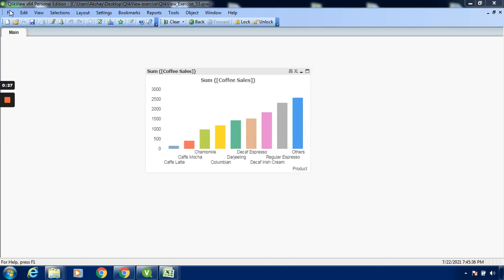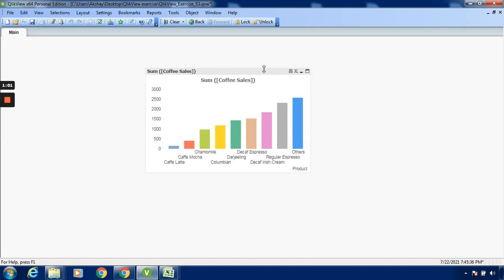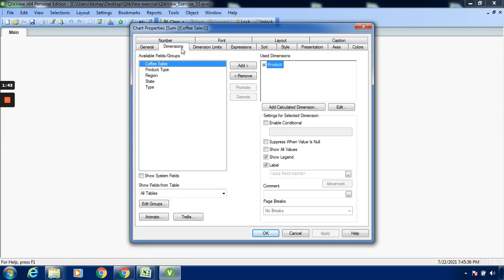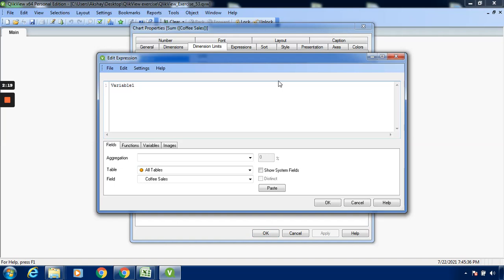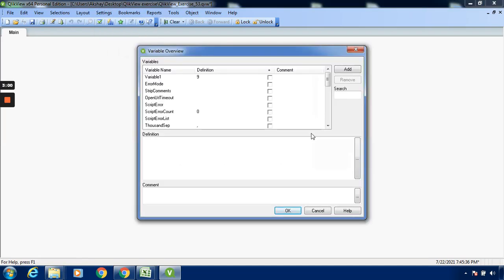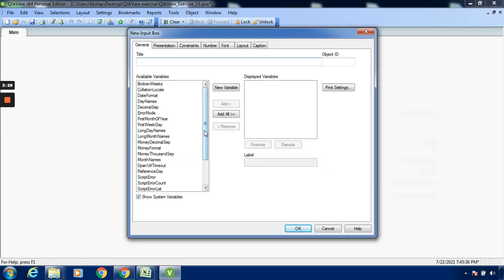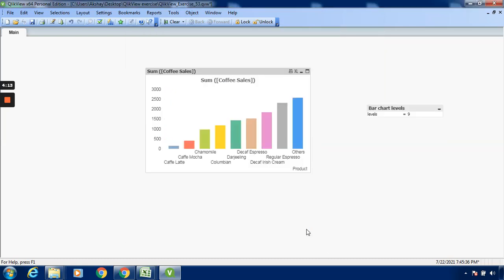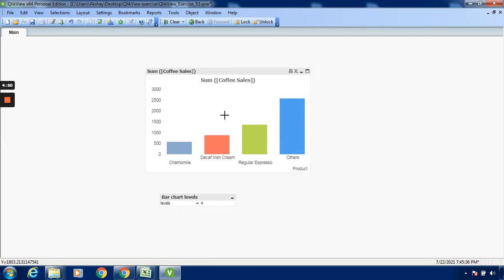Input Box Object Function in QlikView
In this video, we are going to explore the use of Input box object/function in QlikView. This object allows us to capture the user's input and use it in our reports. We will see how to use this object to create different types of reports and to collect user input.